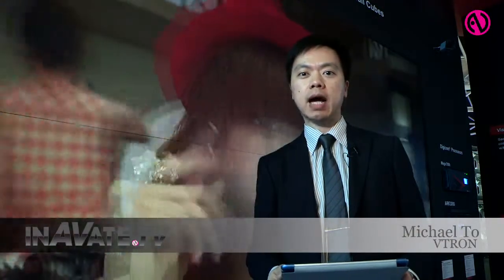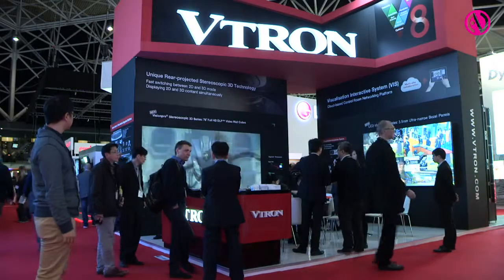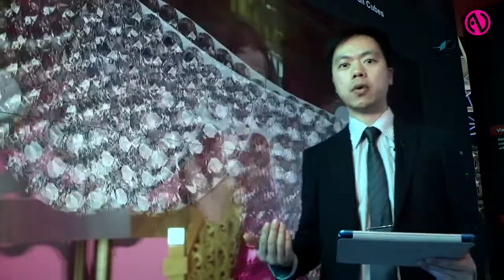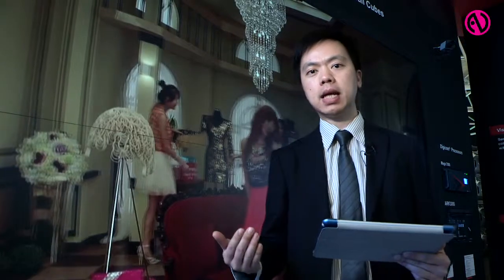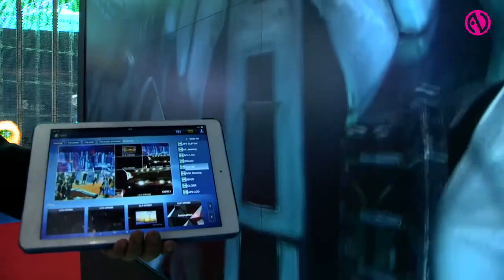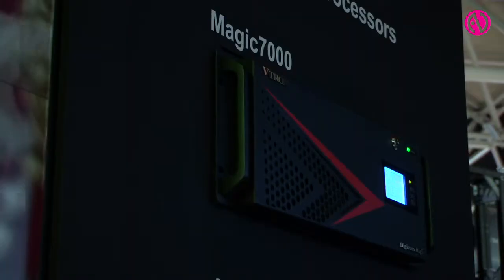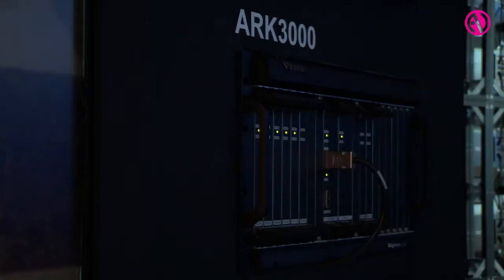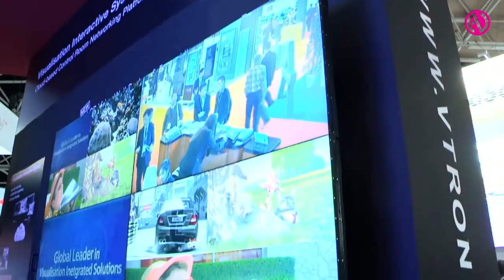VTRON showcased video wall display technology that supports simultaneous 3D and 2D viewing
VTRON showed the unique stereoscopic 3D technology that the video wall cube offers fast switching between 2D and 3D mode. What’s more, they can display 2D and 3D content simultaneously. The series is engineered with active shutter 3D technology, 4K inputs, LED light source providing high brightness up to 1,200 ANSI lumens to deliver flicker-free and brilliant image in different ambiances.